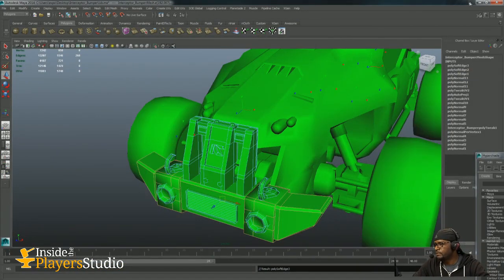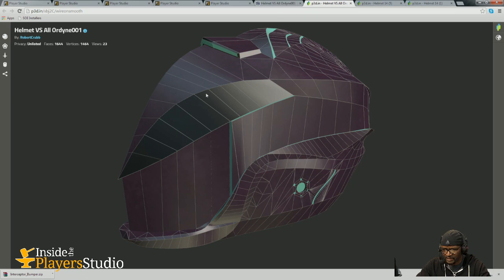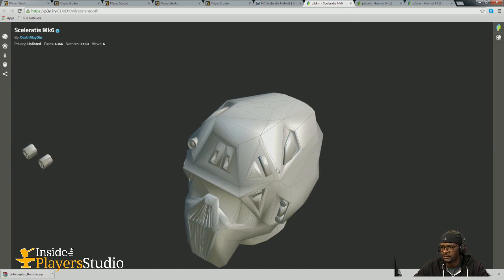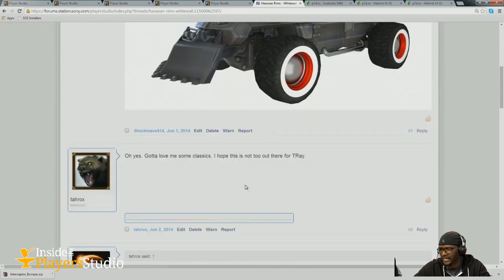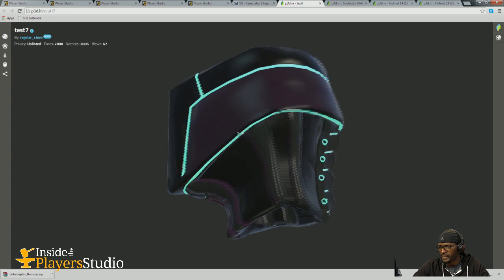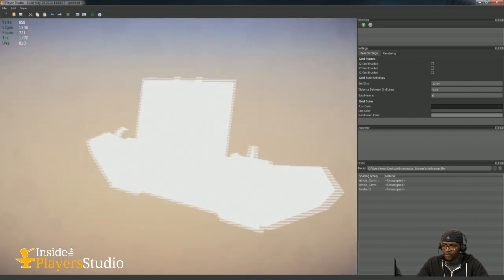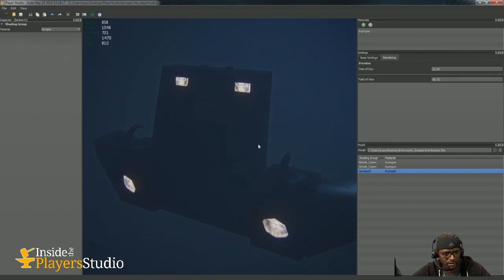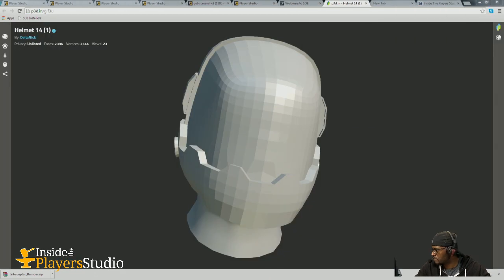Ep. 9 - PlanetSide 2: Inside the Players Studio [Official Video]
See the latest episode of Inside the Players Studio, a new series that takes a look at the behind of the scenes of Player Studio and its creators. Tune in to see what advice PlanetSide 2 Senior Art Director Tramell Isaac has to give to Player Studio creators.

Inside the Players Studio Episode 9 originally aired on June 9.

Online Interactions Not Rated by the ESRB